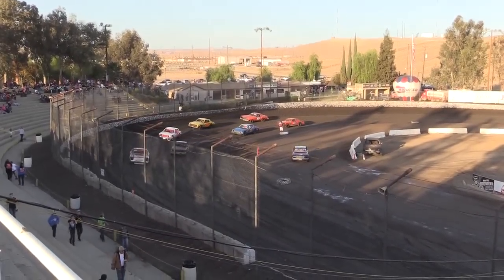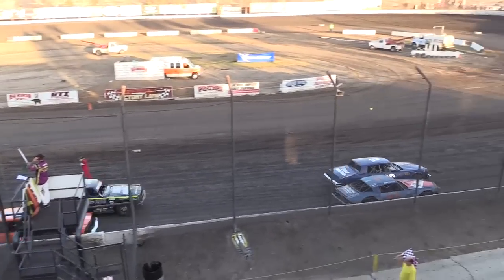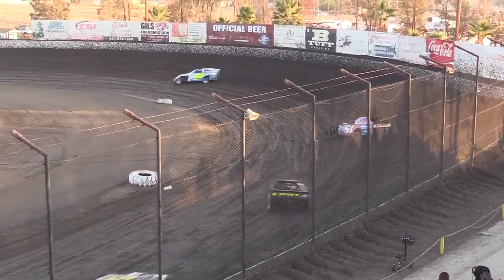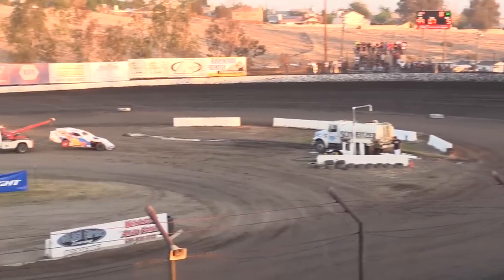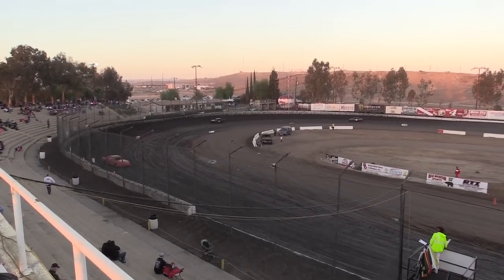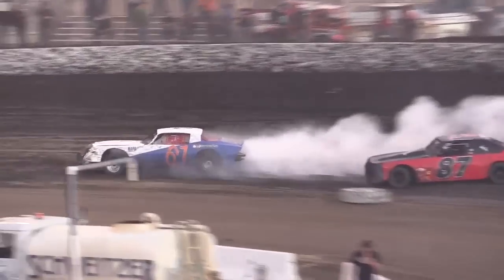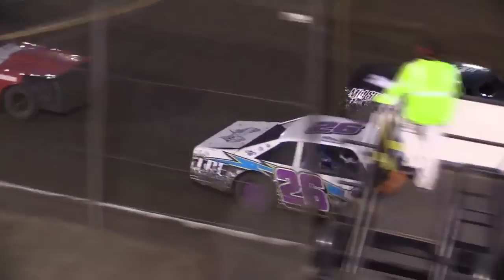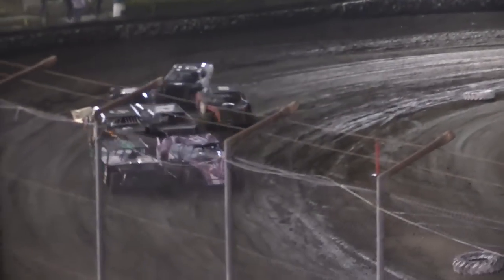Bakersfield Speedway Friday Heat Races 11-28-14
Heat Races from Thanksgiving Thunder at Bakersfield Speedway.
Bakersfield, CA